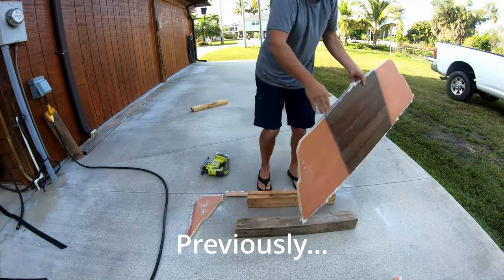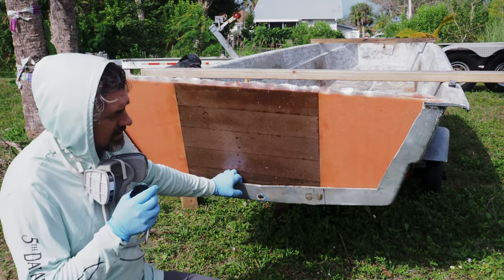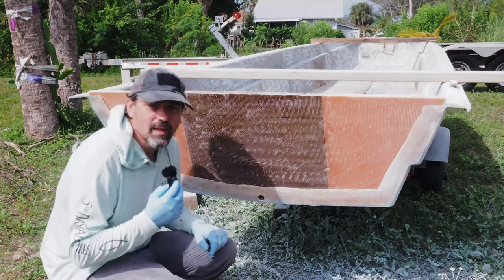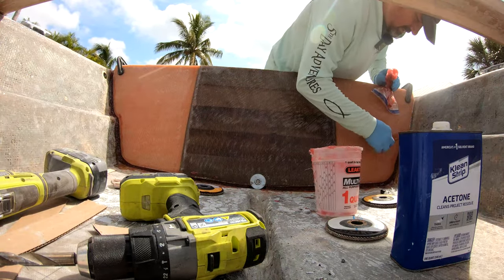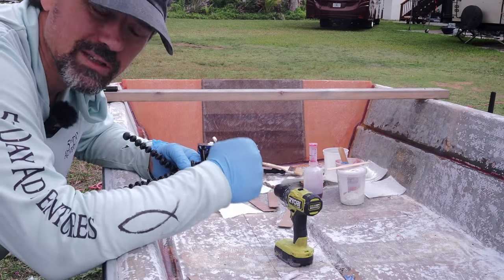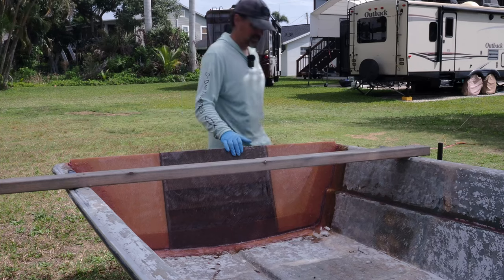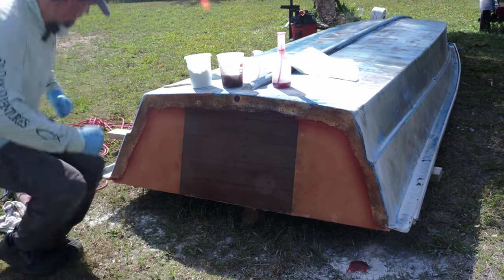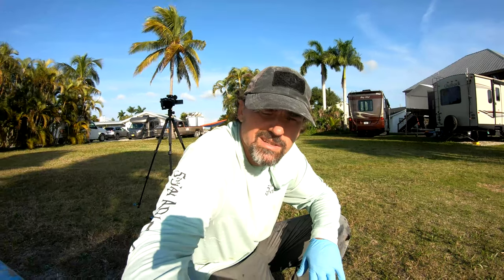Installing New Boat Transom - The Boat Build Begins - Building a Fiberglass Boat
It's time to replace the transom in the boat.  In this step by step video I walk through the installation of the new Transom in the Project Tiny boat.

I had a crazy idea for making the core  out of Coosa Board and Dyvinacell and a lamination of 1708 glass on each side.  To some this may seem weird but trust me, I have a plan and there is a reason I'm building it this way.

Thanks,
Tim

Chapters:
00:00 intro
00:15 The Process
02:56 Install Begins

Fishing Tackle I use:
Reel Diawa BG4000
Off the shelf rod: Falcon Coastal
line J-braid 8x 20lb
leader 15-40
hooks 2/0 circle
knife: Dexter fillet
glasses: Smith Guides Choice
plyers: cutthroat

Camera Gear:
Main Camera: Olympus OM - 1
Lens: Olympus 12mm
Lens: Olympus 14-150mm
tripod: Proline GX
Mic: Boya MM1
Wireless mic: Rode Wireless go
Secondary Camera
minitripod: Jobi Gorilla Pod
360 Camera: Insta 360 x3
Ulanzi Super Clamp
Best Mics: Hollyland Lark max

 Looking for an awesome deal on cloud storage?  Save 90% on your first year and get 5TB of cloud storage with iDrive.  Its only $7.95 for your first year. I use and love it.  Follow this link for the deal:

Save 20% on webhosting when you sign up with this